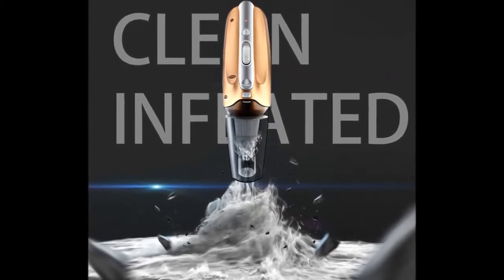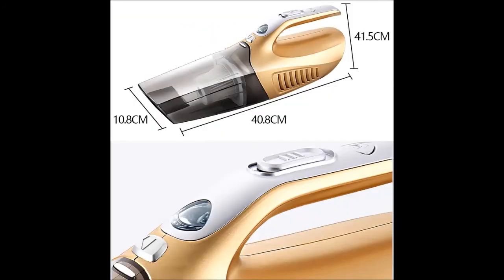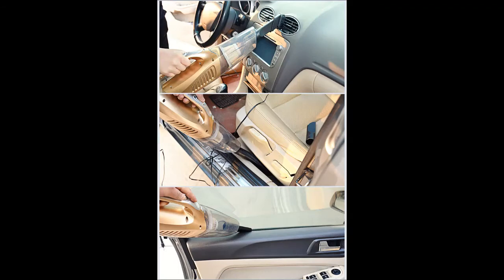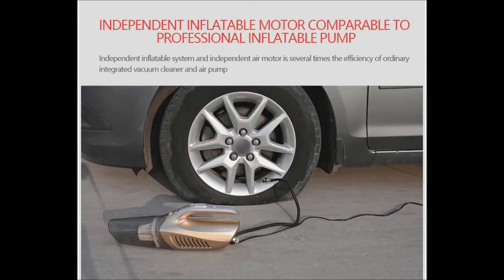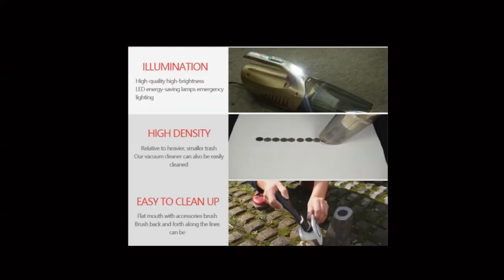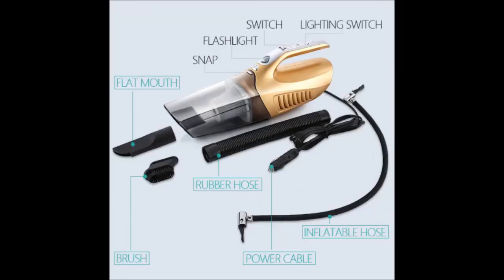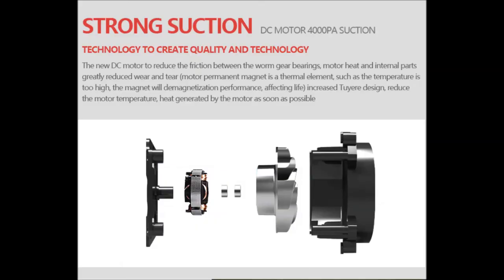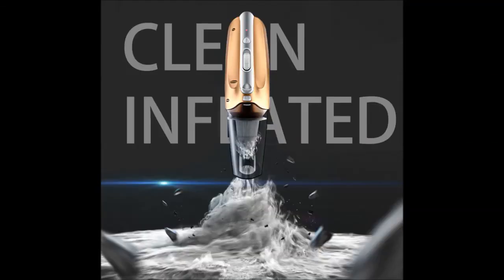Car Cleaner Vacuum 12V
Car Cleaner Vacuum 12V Tire Inflated LED Light 100W Multifunction Clean Wet Dry Dust Automobile Tool In Car For Auto Accessories